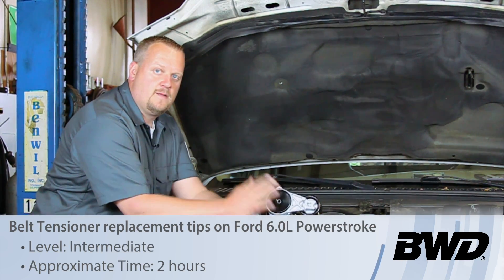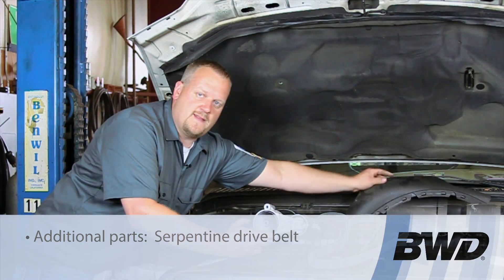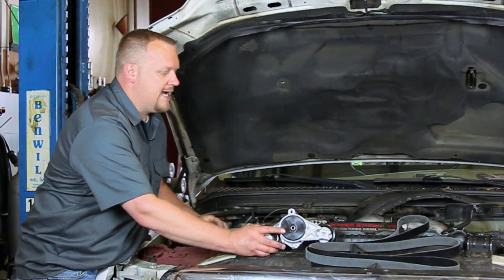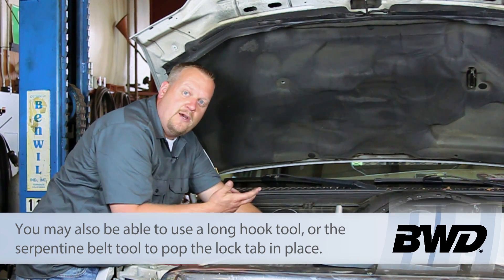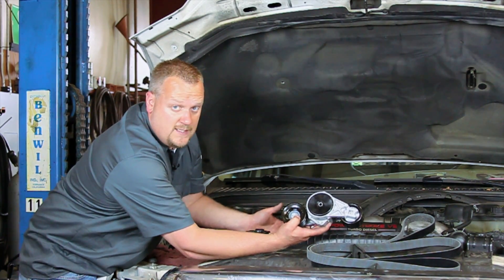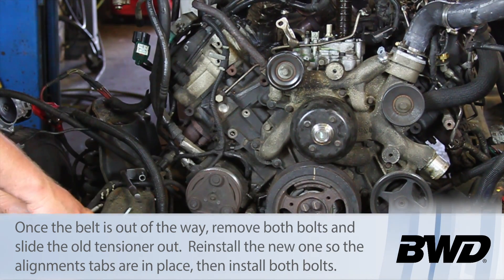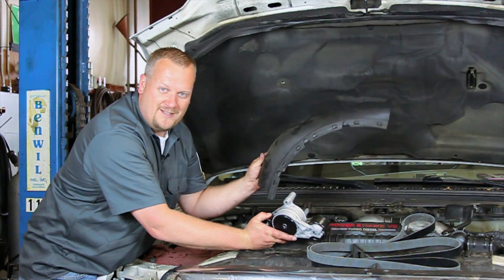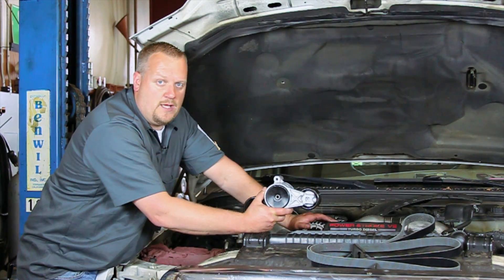Ford 6.0 Powerstroke Belt Tensioner Replacement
Helpful tips to consider when replacing a belt tensioner on a Ford 6.0 Powerstroke engine.

Approximate installation time: 2.0 HOURS
Tools needed: 3/8" ratchet, 13mm socket, 15mm socket, serpentine belt hook tool
Additional parts: Serpentine drive belt